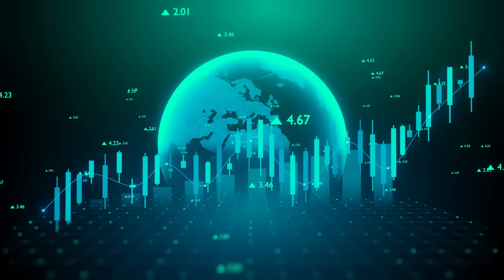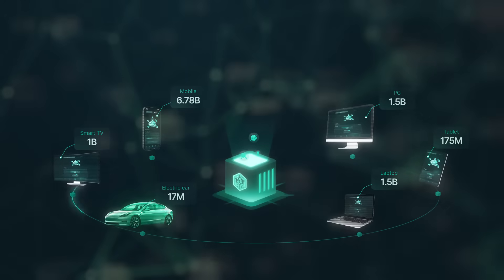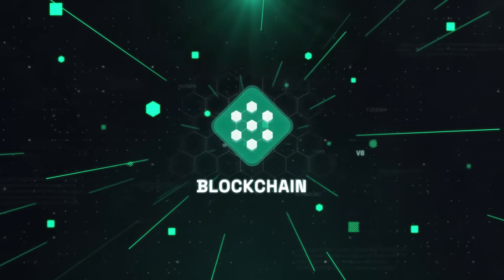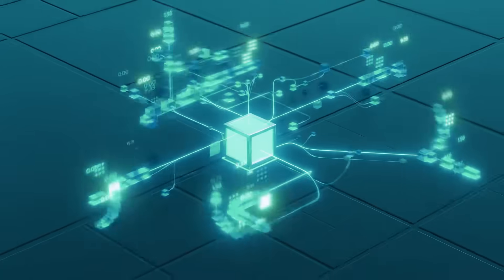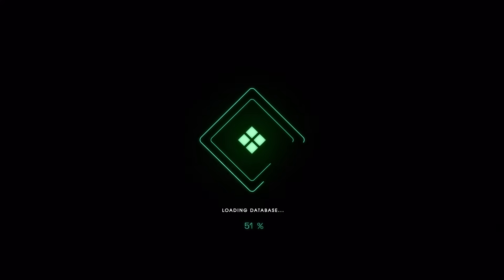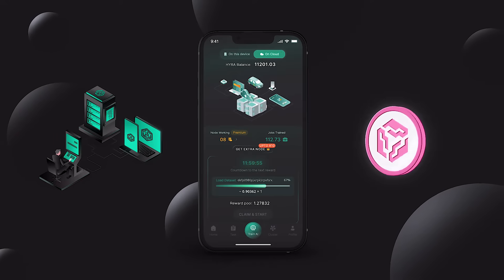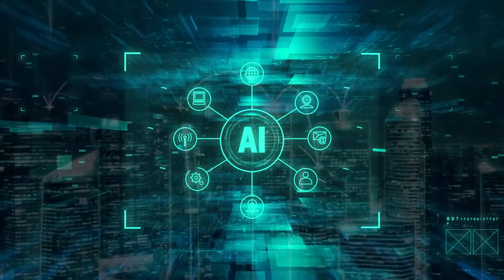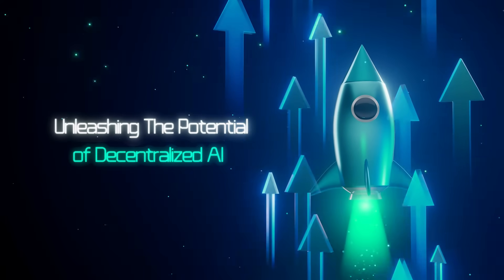Hyra AI - Unleashing The Power of Edge Devices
Hyra Edge Computing For AI - A Technological Trend in the Digital Age

Take advantage of the excess hardware power of edge devices such as Smartphones, Smart TVs, PC/Laptops, Electric Cars,... to create a powerful scalable edge computing infrastructure.

We have released the Hyra app with a Testnet version on Appstore and Google Play.

How to get started:

2️⃣ Create an account with your email
3️⃣ Tap [Start] and train AI for free
4️⃣ Experience & explore Hyra AI